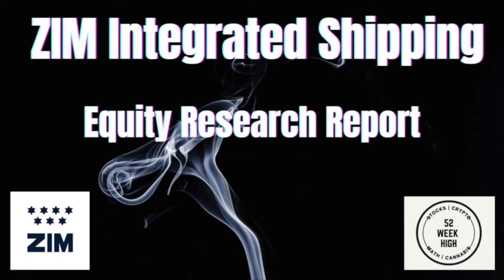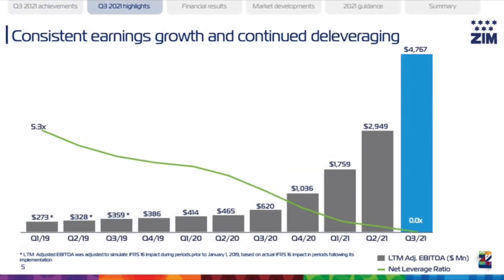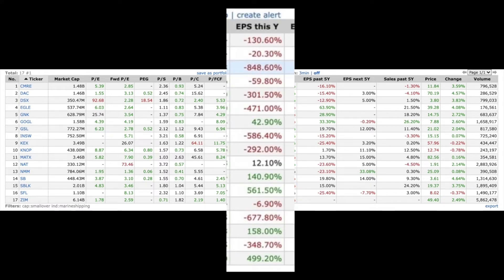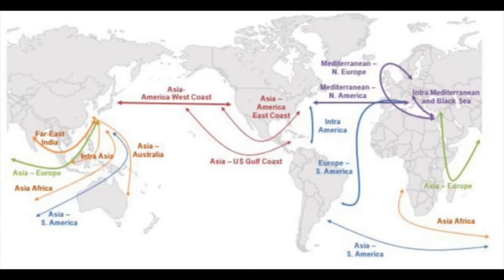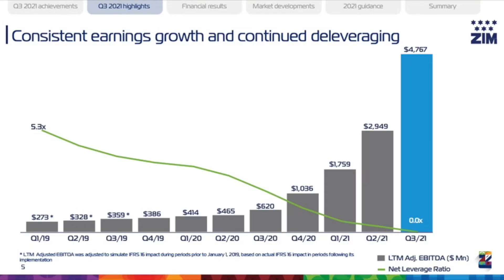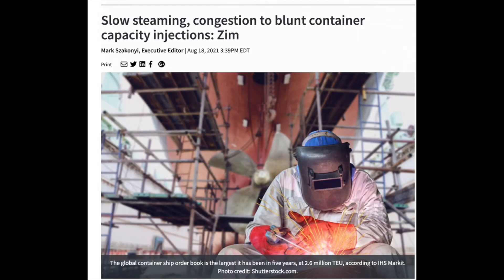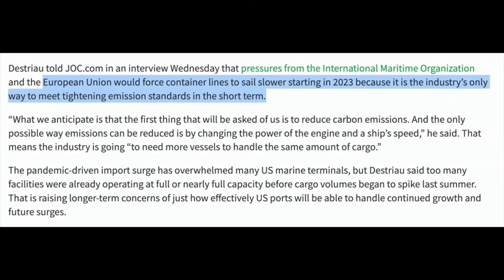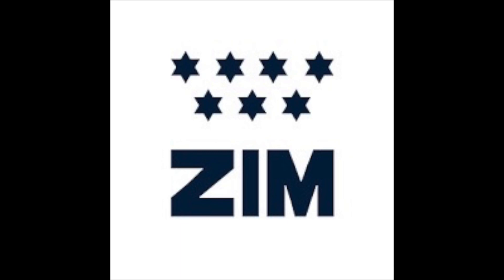ZIM Integrated Shipping, Ltd (ZIM) Equity Research Update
Feel free to pause/unpause the video to look more closely at the numbers presented. ZIM is a pretty volatile stock, and the best time to buy in is when it dips under $50. Also note that I'm not a financial advisor; your investment decisions are your own.

Video dedicated to Mike Wu.